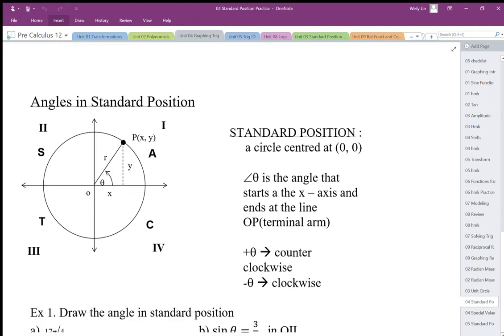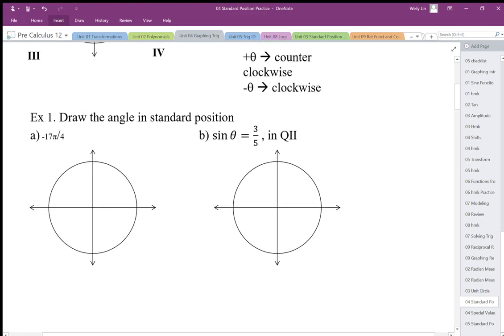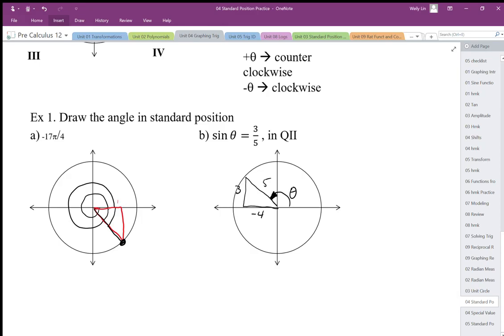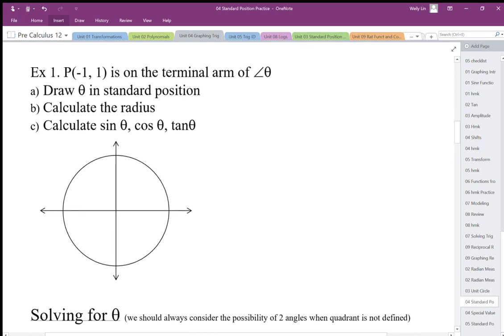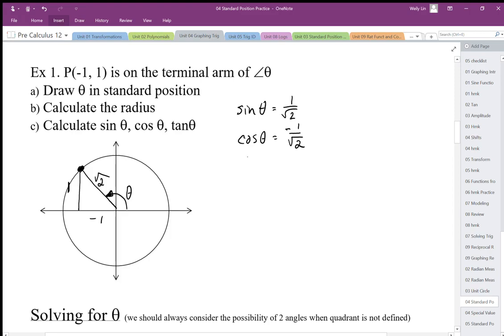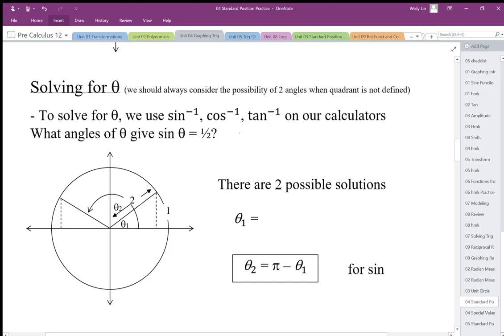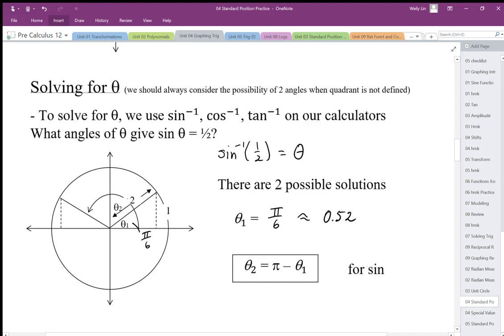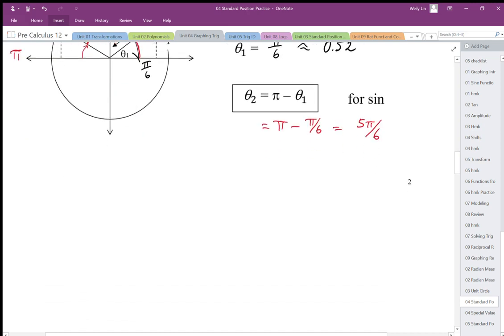04 Standard Position Practice Part1